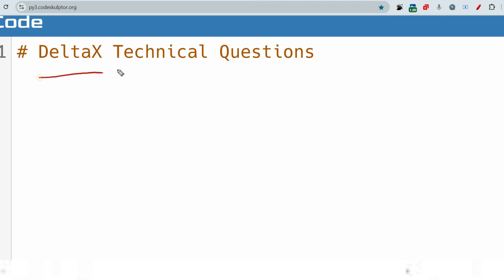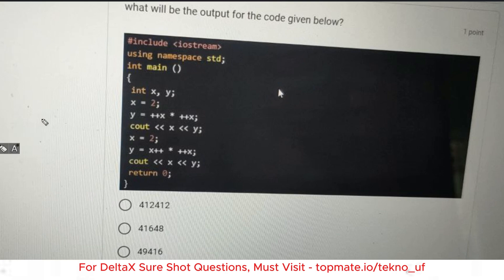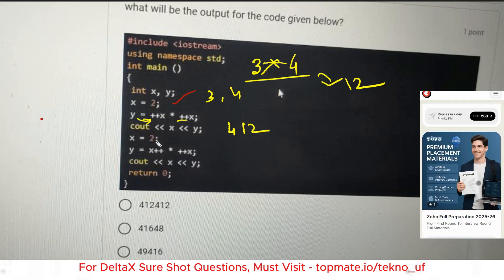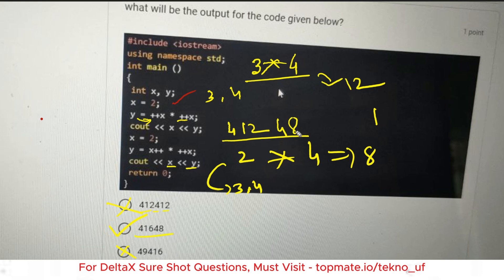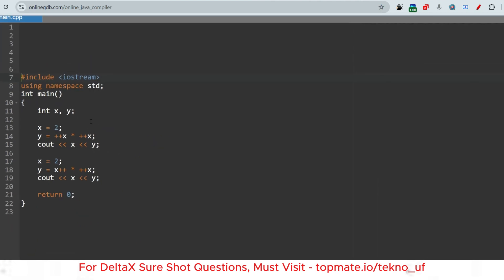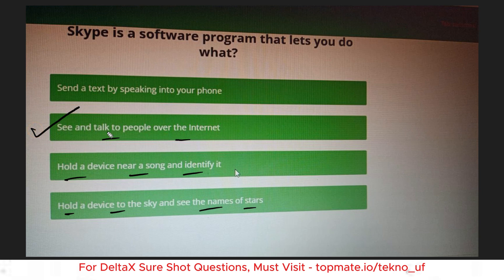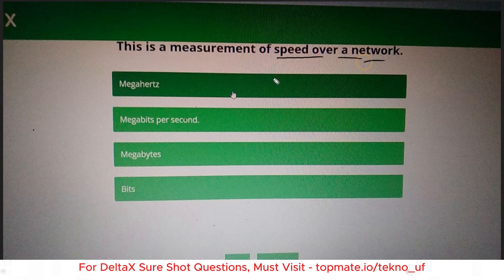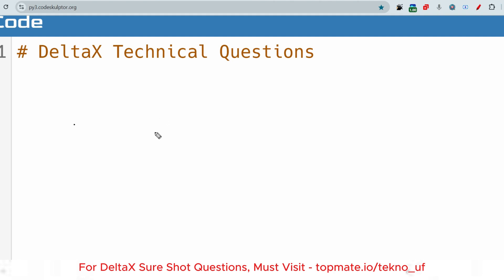Most Asked 😲 | DeltaX MCQ Questions and Answers 2025 | DeltaX Technical Questions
Real 😲 | DeltaX MCQ Questions and Answers 2025 | DeltaX Technical Questions

 Looking for DeltaX MCQ Questions and Answers? Get ready to ace your DeltaX technical round with this comprehensive collection of DeltaX MCQ Questions and Answers (2025)! Whether you're preparing for DeltaX coding questions, MCQ tests, or technical interviews, this video covers everything you need to know.

📖 Resources & Practice Links:
[Include any relevant links to coding platforms, GitHub repos, or practice sheets]

💡 Pro Tips for DeltaX Interview:

Focus on C++ fundamentals and OOP concepts for MCQs.
Practice array, string, and DSA problems for coding rounds.
Time management is key in the DeltaX online test.

Social Platforms:-
Java | Python